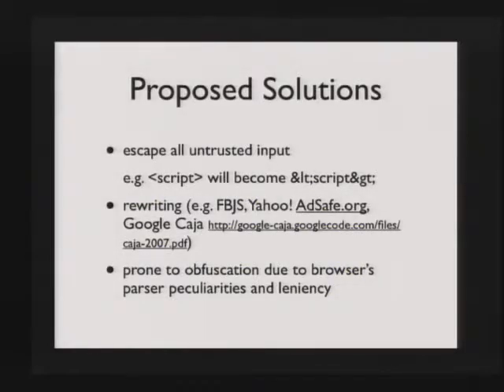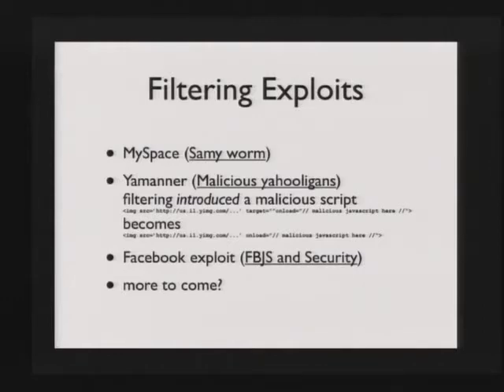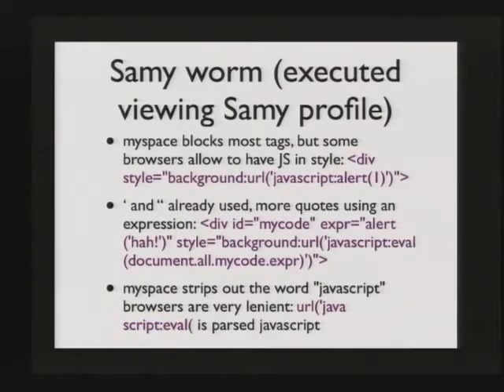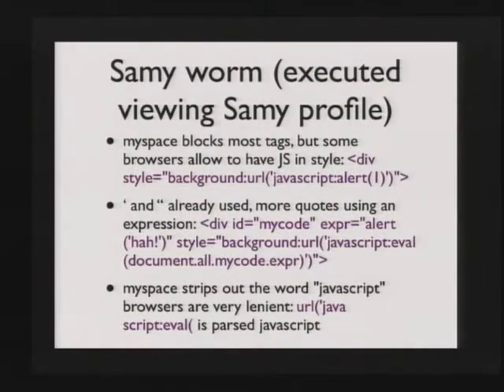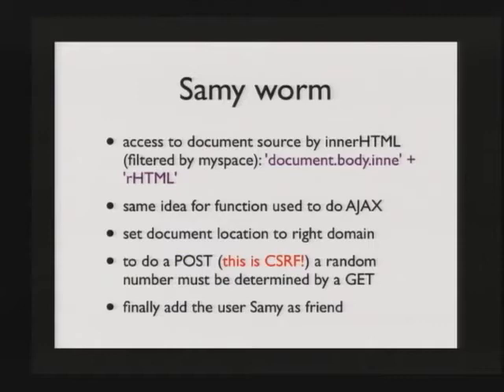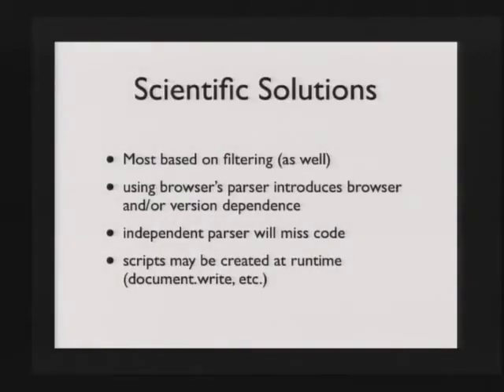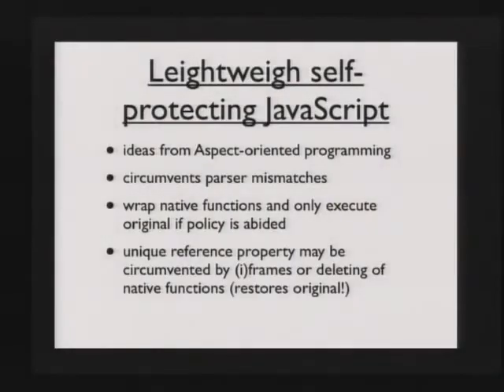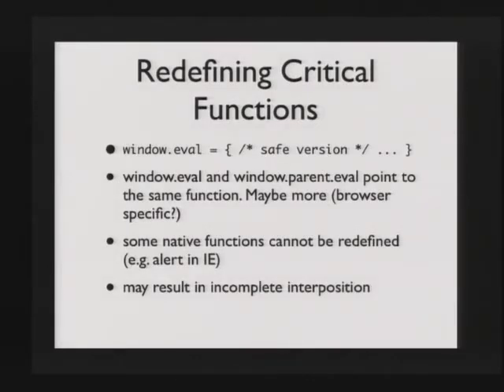CERIAS Security: Security of JavaScript in a Browser Environment 2/4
Clip 2/4
Speaker: Christian Hammer · Purdue University

The power of modern websites emerges to a large extent from the ability to combine content from different sources. As an example, a site may include a Google map next to business information a user had been searching for. Combining content from possibly untrusted sites gives rise to all sorts of security concerns, as JavaScript has no concept of separating scripts from different sources. This has lead to several recent attacks like the Samy or Yamanner worms. This talk presents the state of the art in securing JavaScript for such settings and proposes a sandboxing facility for in-browser script separation.